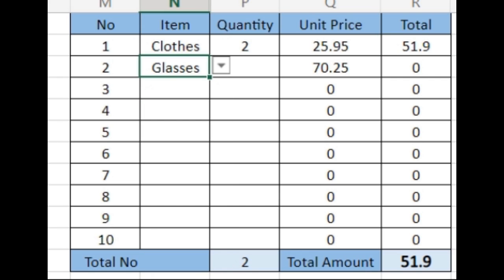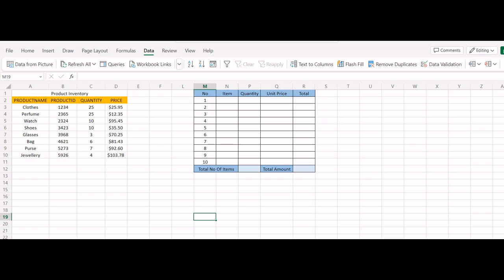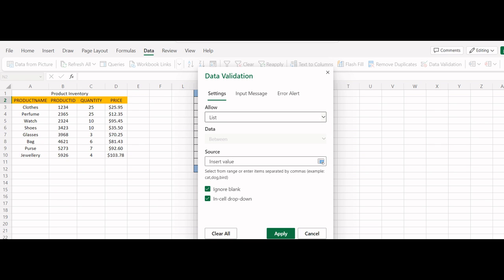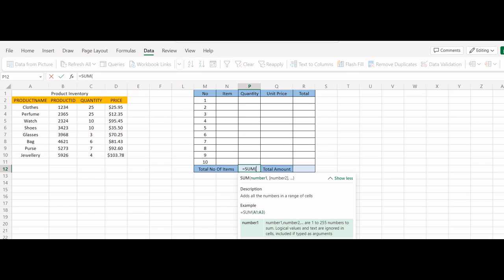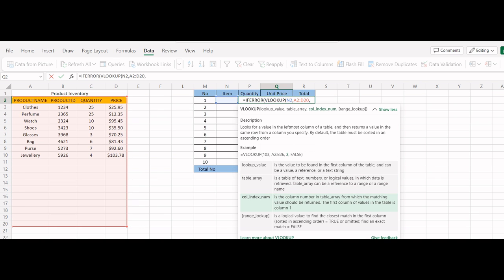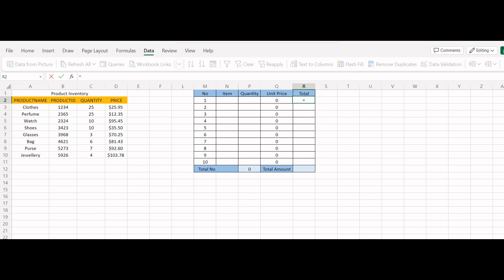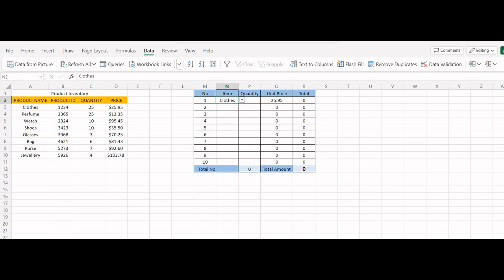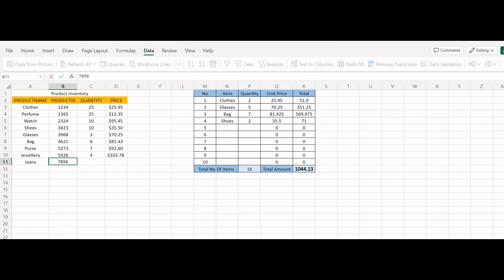How to Build Your Own Billing System Using Excel Vlookup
Learn how to create your own billing system using Excel's Vlookup and IFERROR functions. We'll walk you through the steps, provide helpful examples, and show you how to use this system to keep track of your business' finances. Get started